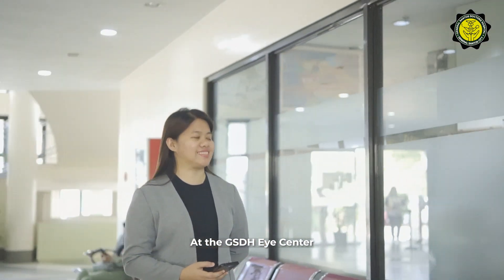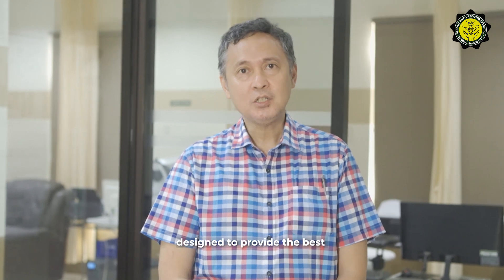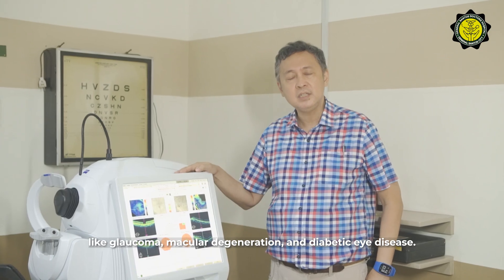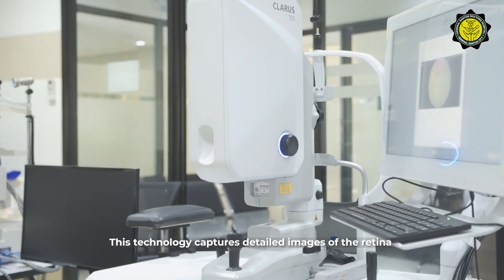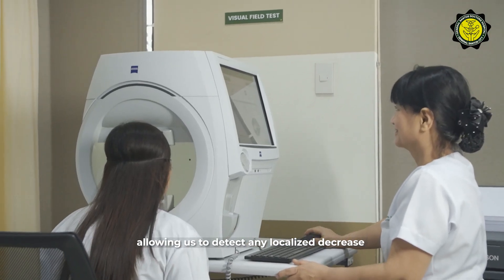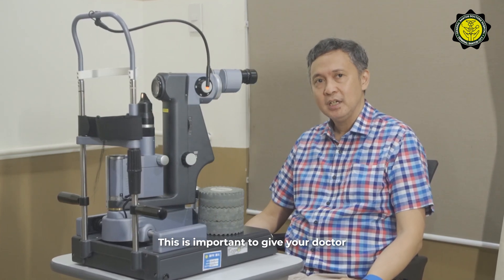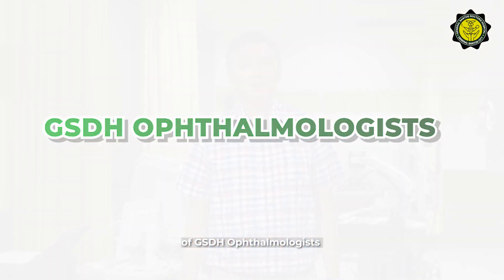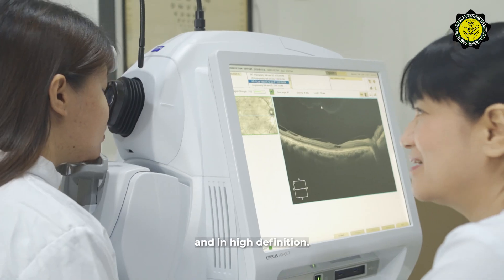General Santos Doctors Hospital | Eye Center Tour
At the GSDH Eye Center, we understand the fear of losing those precious sights. That is why we are dedicated to protecting your vision with the most advanced technology and compassionate care.

Join us as we take you on an exclusive tour of the GSDH eye center upgraded machines designed to provide precision eye diagnostics and treatments.